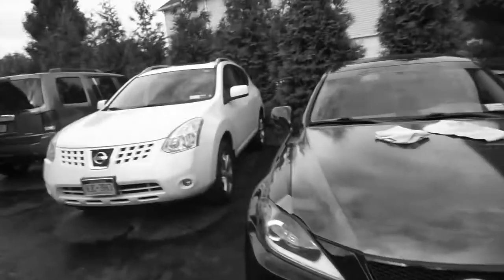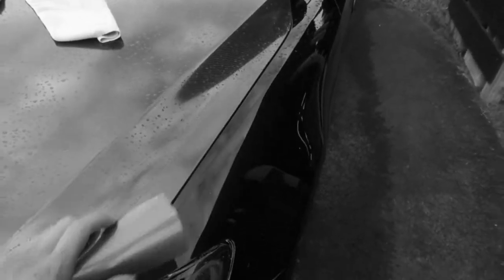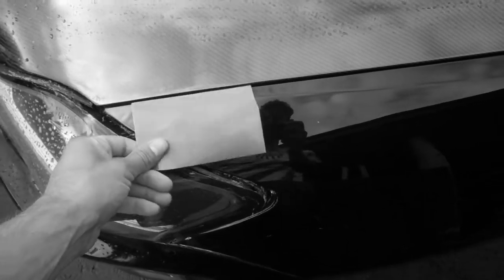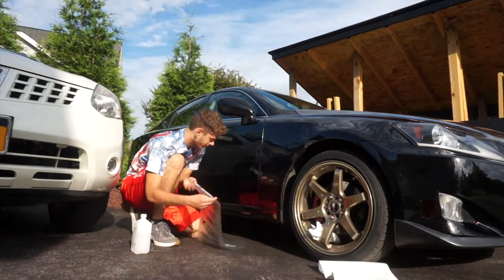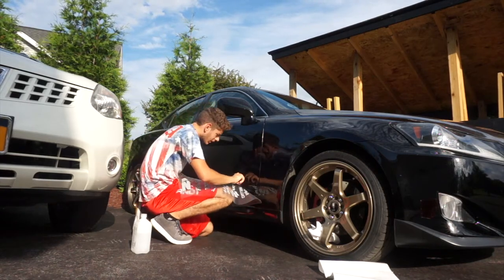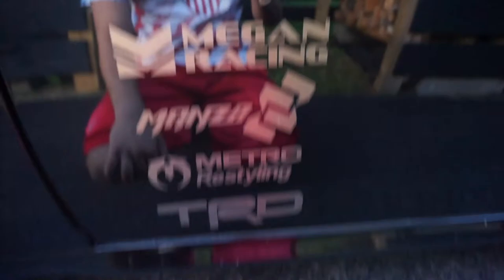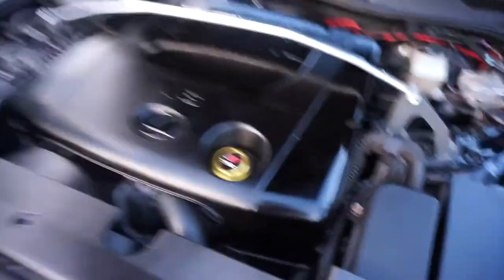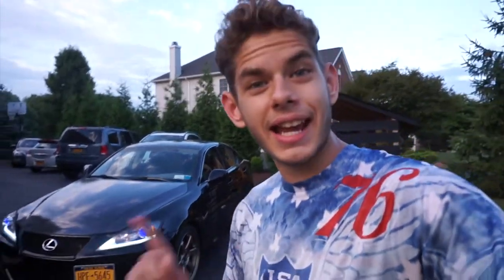Adding Sponsorship Stickers To My Doors!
Don't forget to slam that like button!

Add me to see what im doing daily!

All credit for the songs go to their original creators